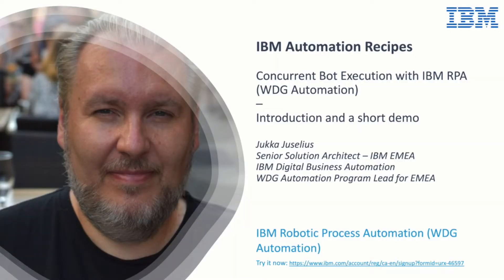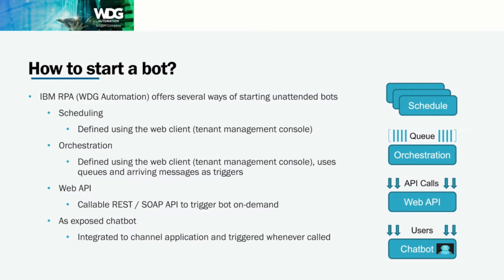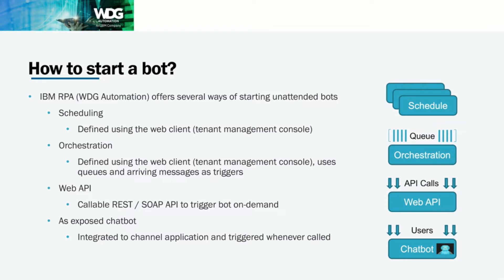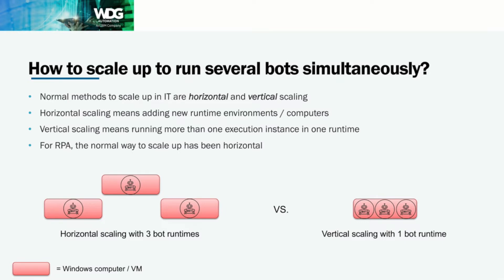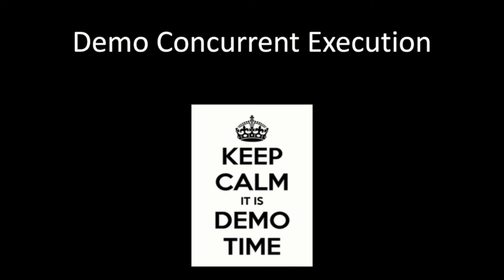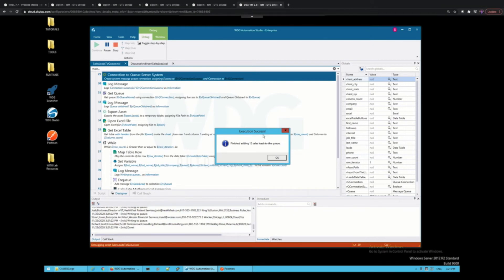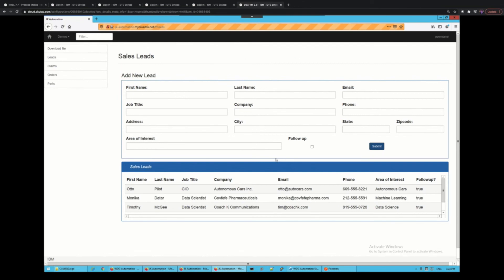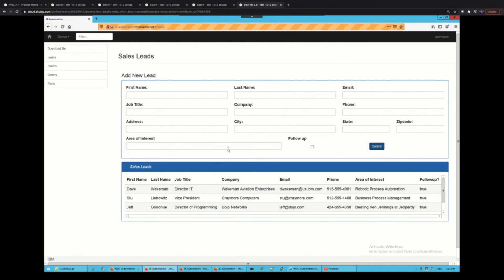IBM RPA Recipes - Concurrent Execution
This is an intro and short demo of concurrent execution of bots in IBM RPA.
To discuss and ask questions about RPA, visit the RPA community